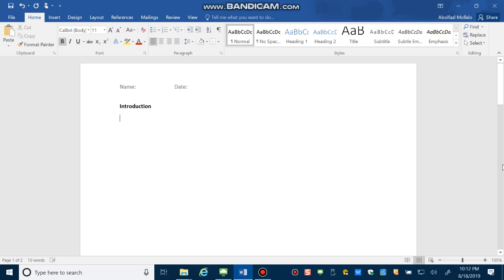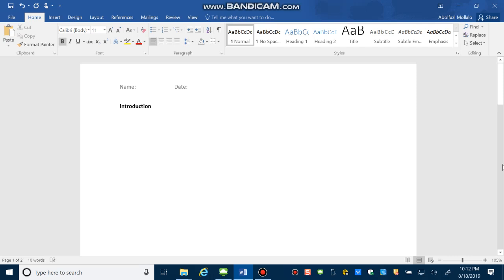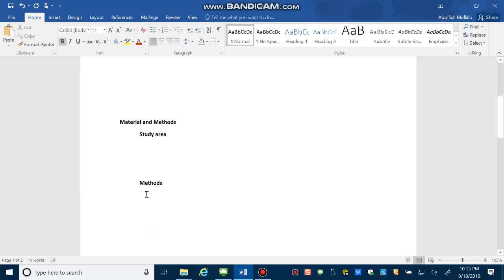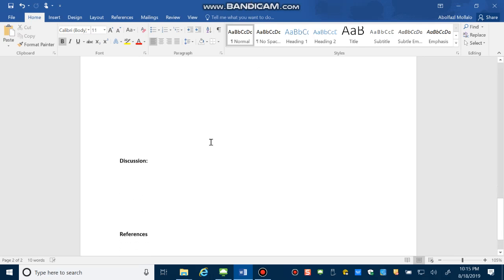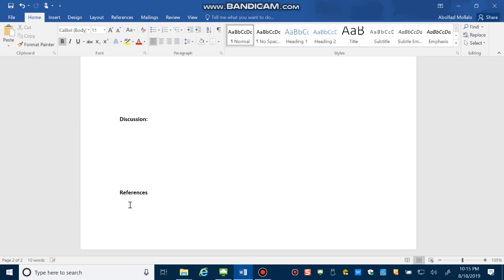How to submit your lab assignments?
1. A word or PDF File.
2. Only through Canvas
3. 2-3 pages Max.
4. Introduction (2-3 paragraphs); Methods (Study Area and Tools); Results (Produced Map); Discussion (Interpretations of the map); References.